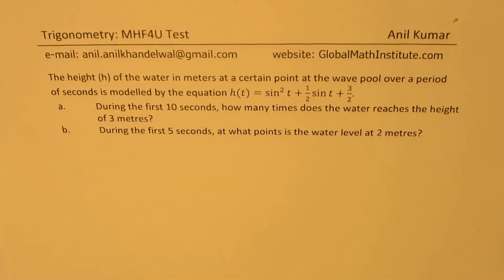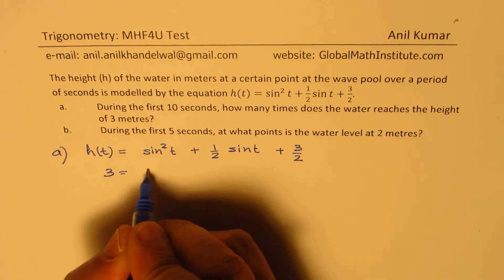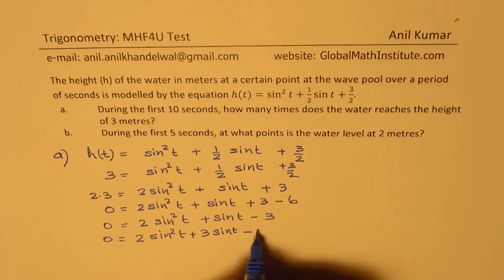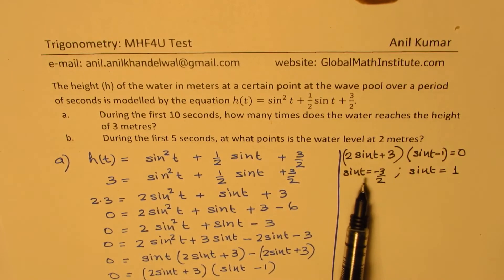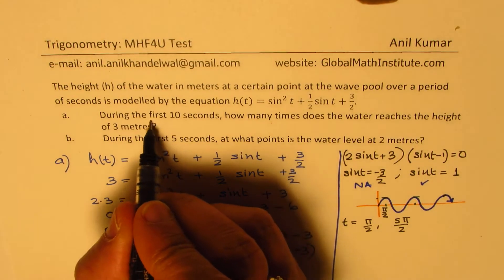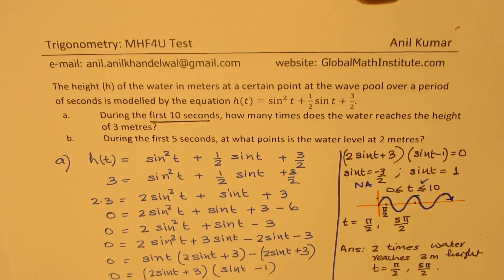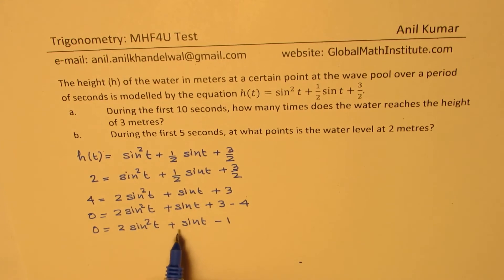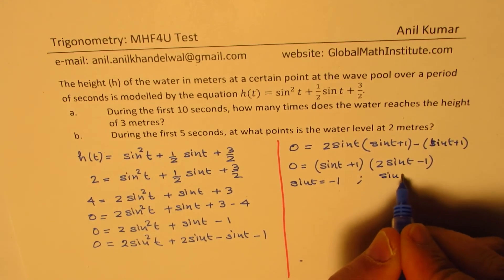Solve h(t)= 2sin^2(t) + sin(t)+ 3 Quadratic Trigonometric Function